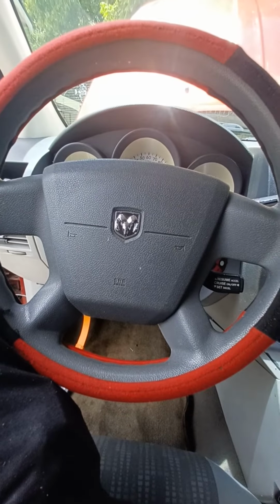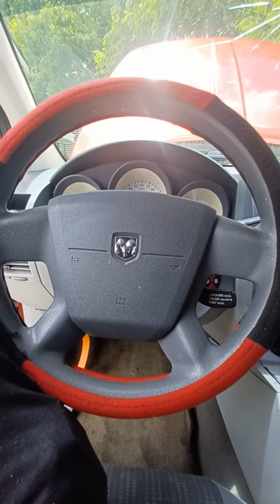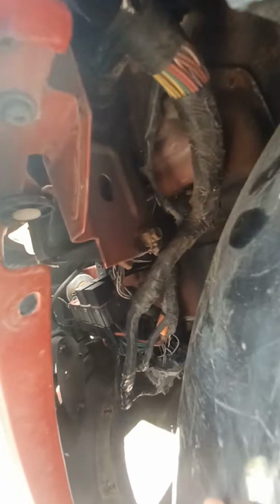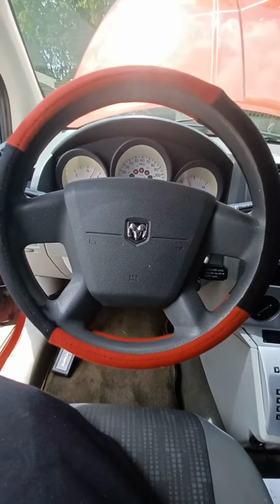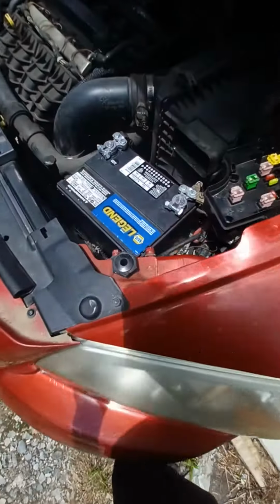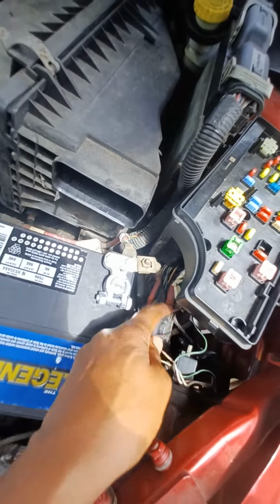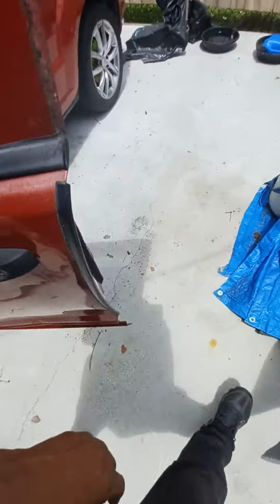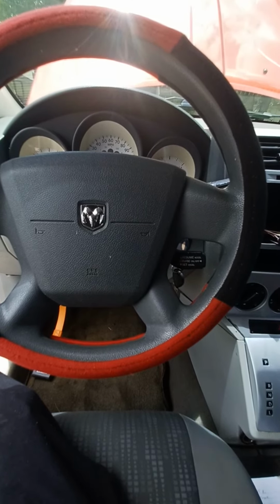DIY (EZ FIX)Dodge Caliber power/no start, also scan tool no tcu, ecu communication and key error!